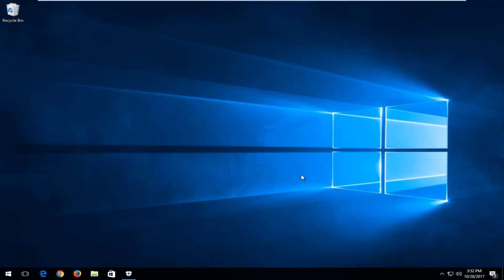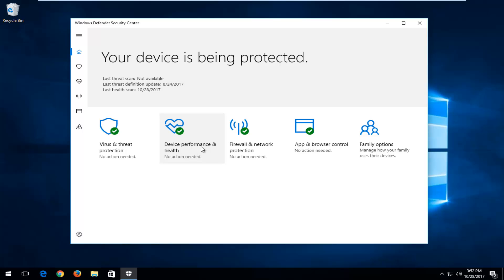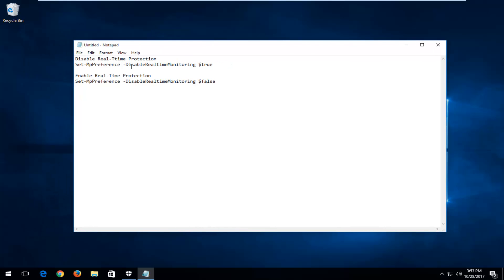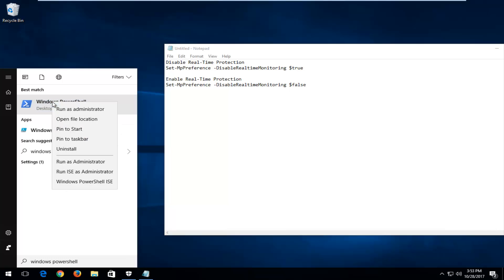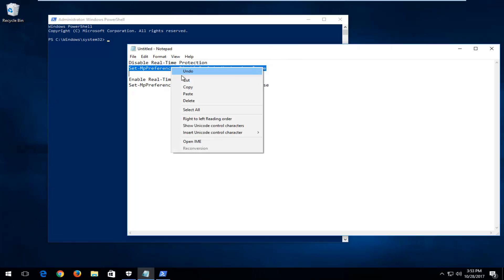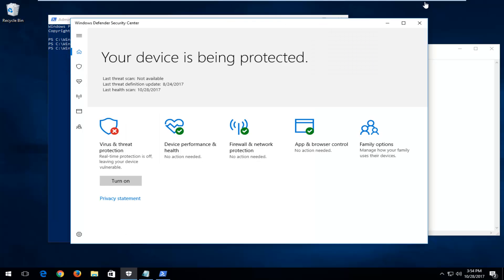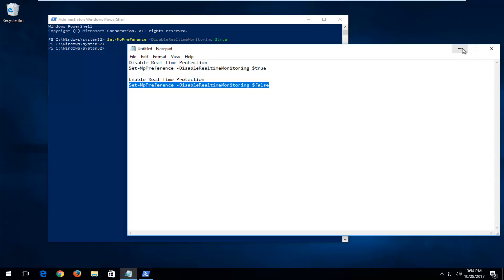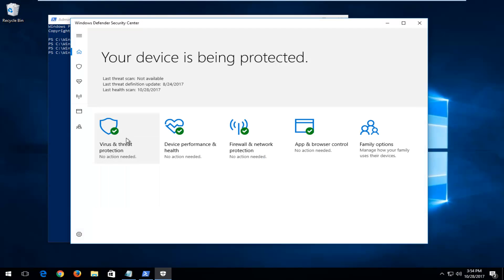How to Disable or Enable Windows Defender in Windows 10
Disable windows defender Windows 10 permanently.

To disable Windows Defender:

Set-MpPreference -DisableRealtimeMonitoring $true

To enable Window Defender:

Set-MpPreference -DisableRealtimeMonitoring $false